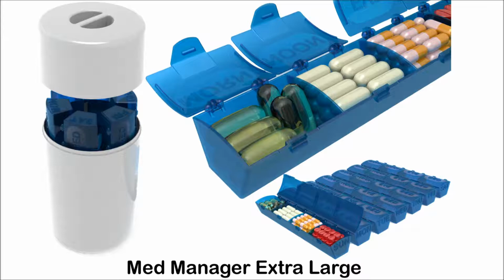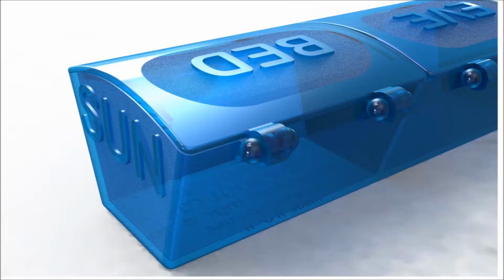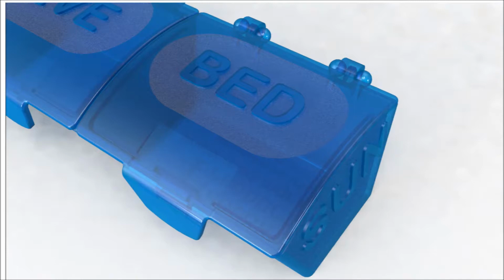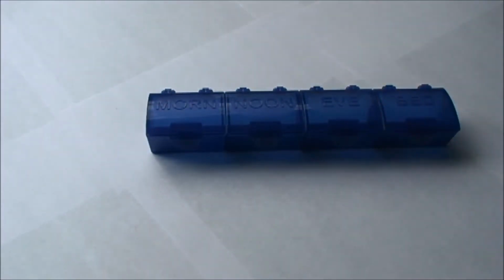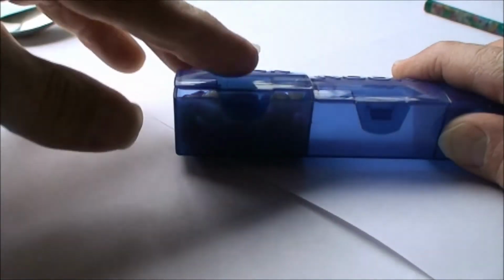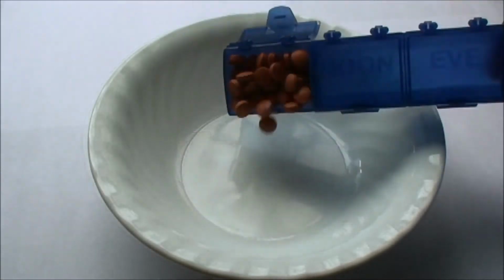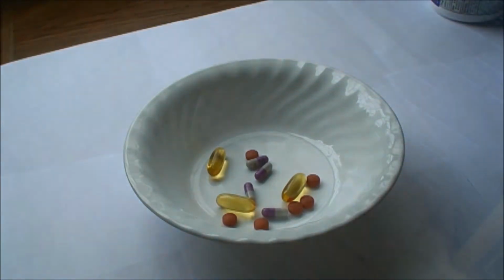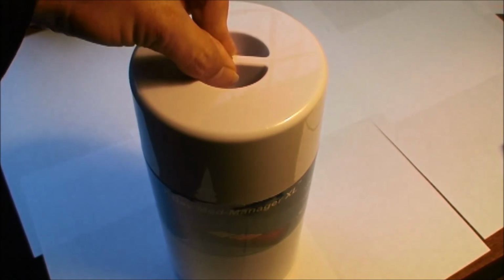MEDMGR XL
Extra Large Pill Organizer, Med Manager XL, will simplify the task of organizing and taking your daily medications or nutritional supplements.